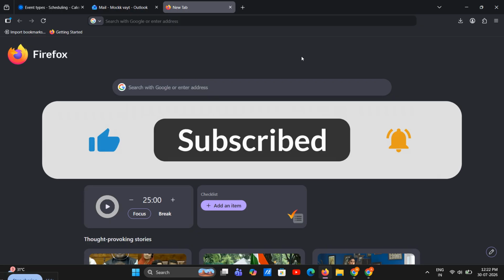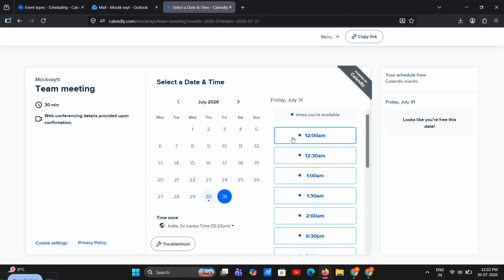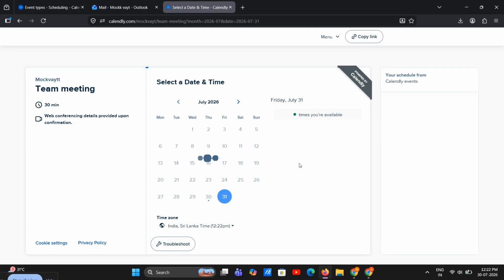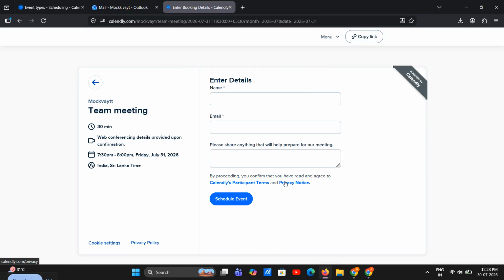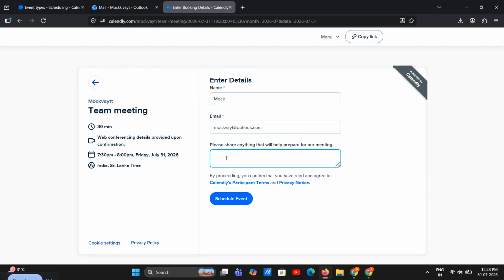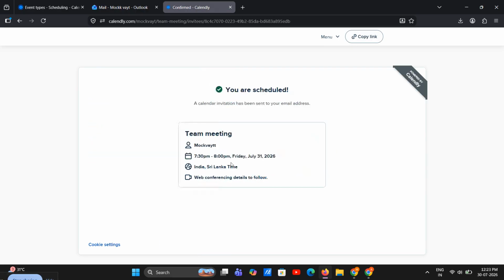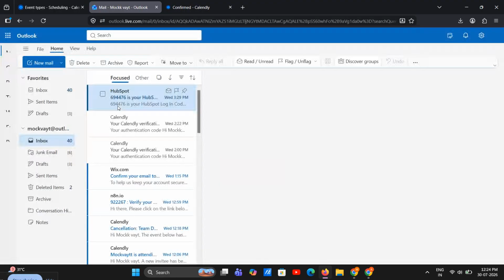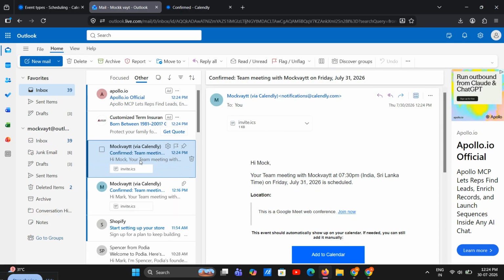How To Book A Meeting On Calendly (Easy Step-By-Step Guide)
Learn how to book a meeting on Calendly step by step, from opening the scheduling link to confirming your event and checking your email invitation.

🕚Timestamps:
0:00 Intro
0:17 Open The Calendly Scheduling Link
0:31 Select An Available Date
0:44 Choose A Time Slot
0:59 Enter Your Name, Email Address, And Details
1:18 Complete Any Additional Questions
1:35 Click Schedule Event Or Confirm
1:50 Wait For The Confirmation Page

✍️What You'll Learn In This Video:
• How To Open A Calendly Scheduling Link
• How To Select An Available Date In Calendly
• How To Choose A Time Slot That Works For You
• How To Complete Calendly Booking Questions
• How To Confirm And Schedule Your Meeting
• How To Check Your Email For Confirmation

💡Pro Tips:
• Double-check the time zone before confirming your booking
• Review any custom questions carefully before submitting
• Add the event to your calendar right away after booking
• Look in spam or promotions if the confirmation email is delayed